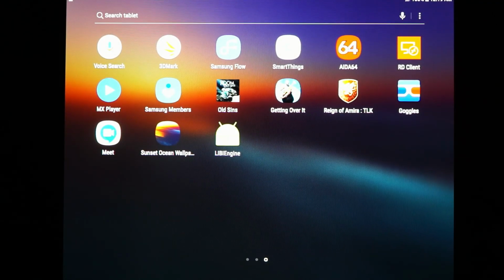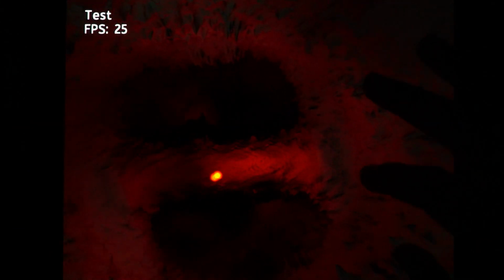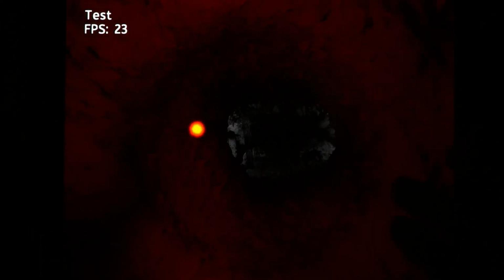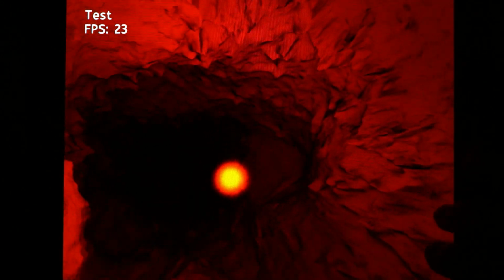LIBI engine demonstration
This is my first official video of the 3D engine I have developed. I am not used to making videos, so please go easy on me!